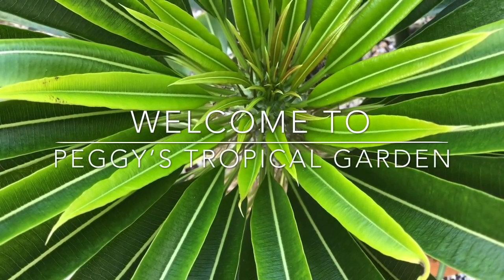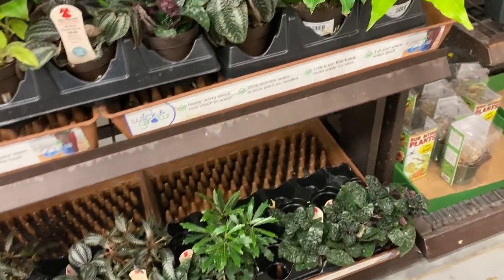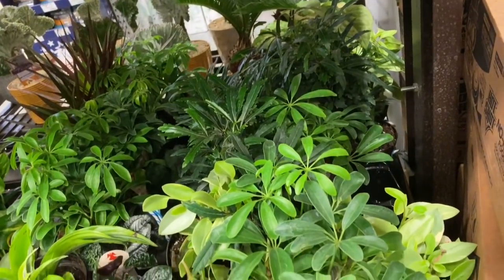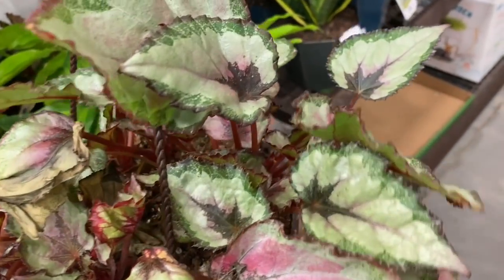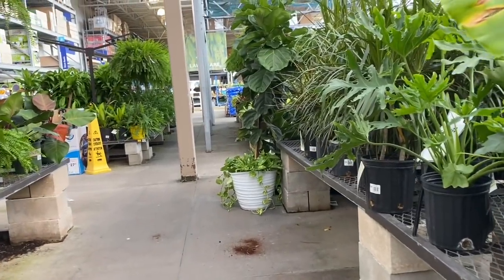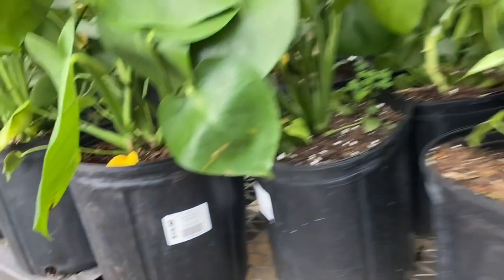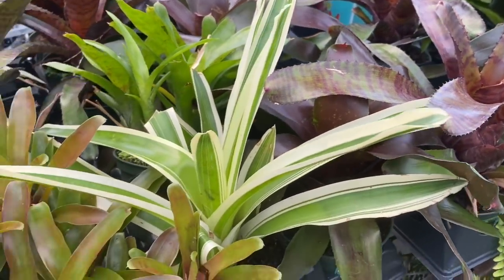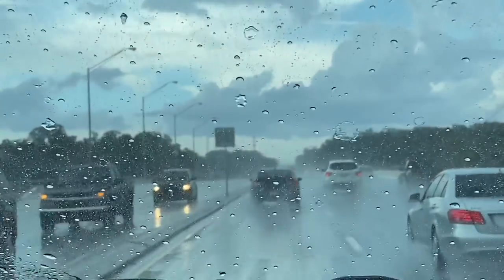Lowe’s Tropical Plant Shopping House Plants Garden Plants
Come with me to see what tropical houseplants and garden plants are in the garden center at Lowe's.
My Propagation Station:
14X24 Wire Rack
Liquid Systemic I use on all of my indoor and outdoor plants
MY PLANT NOOK ITEMS:
2pack White Ceramic hanging planter